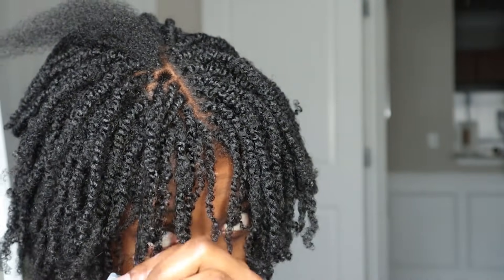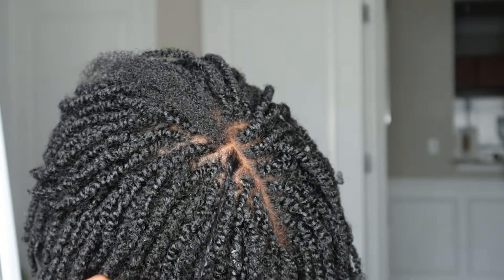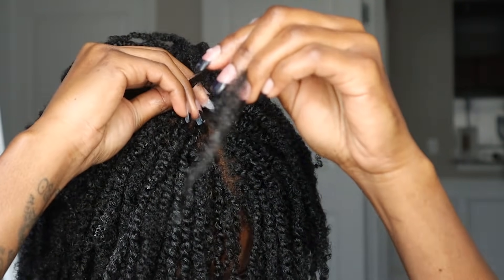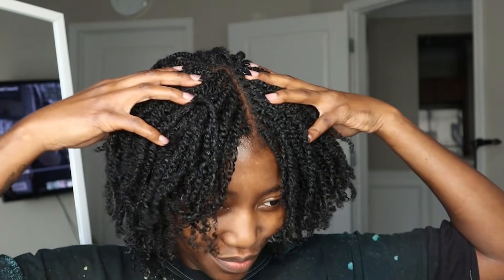I Started Microlocs...AGAIN | Keke J.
I knooww I know. I started another Microloc Journey on 10.12.20, this time, the way I wanted them. Make sure to watch until the end because there's tons of pictures! I will be making a separate video going into detail about why I started another journey. This video focuses on how I installed them and what products I used. Make sure to leave any questions or concerns in the comments. If I have a ton of questions, I'll be sure to do a Q&A. I hope you enjoy!

Age: 28
Hair Type: 4b
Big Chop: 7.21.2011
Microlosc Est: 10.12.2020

M Y  S T U F F
Camera: Canon EOS M50
Editing: Adobe Premiere Pro 2019
Lighting: Neewer Ring Light